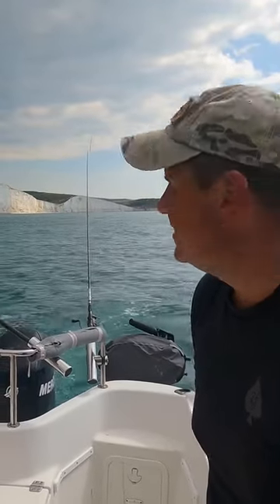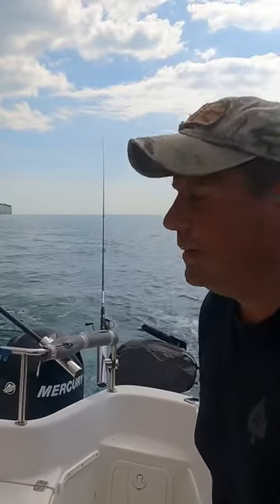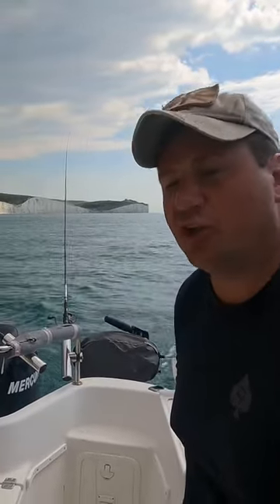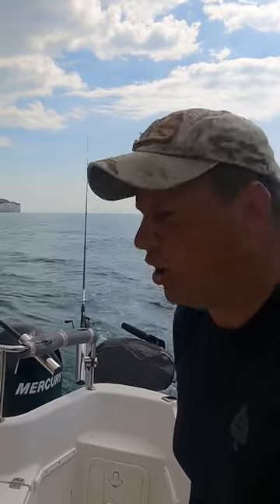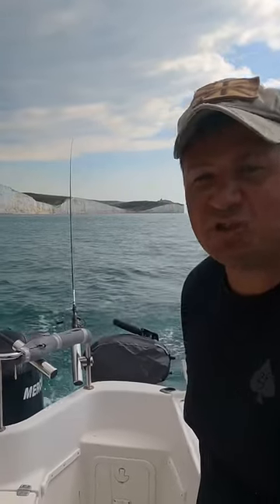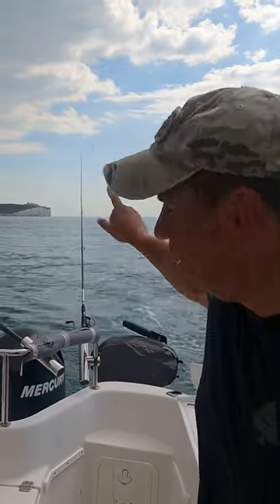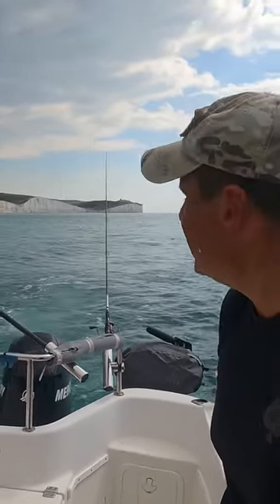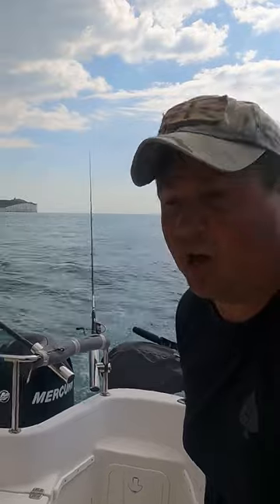Trolling lures for Bass a few basic tips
Remember to do these things if you're thinking about trolling lures for Bass while boat fishing using lures for Bass.